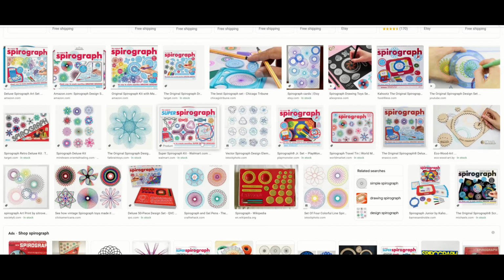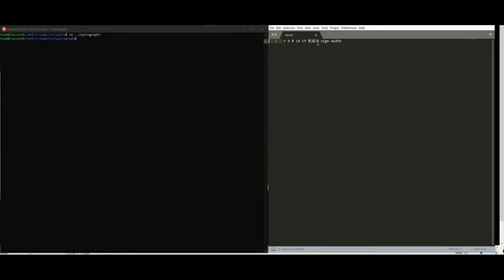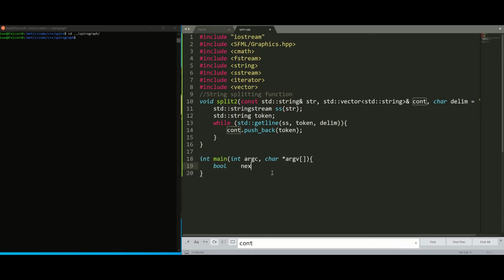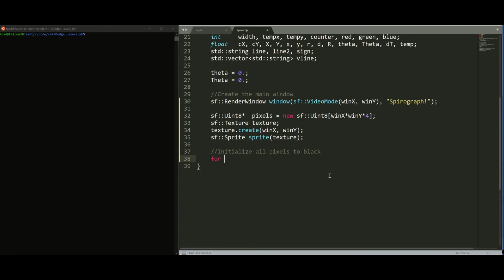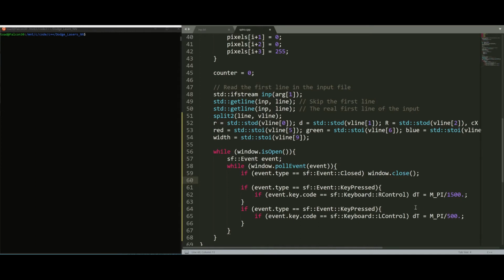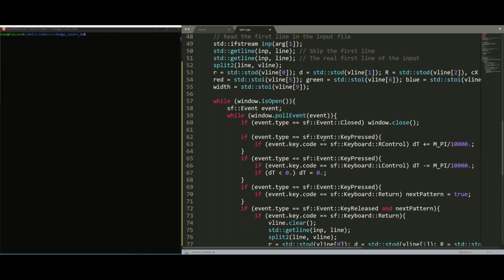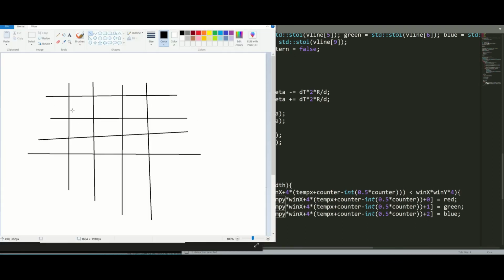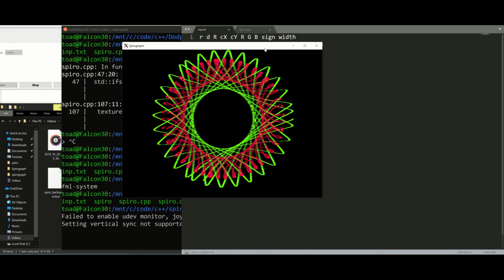C++/SFML Coding Tutorial for Generating Spirographs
This video is a walkthrough tutorial of a spirograph generation code in C++, using the SFML multimedia library. The end product is approx. 110 lines of code, capable of generating multiple superimposed spirographs, with parameters specified by the user in the input file. You can create lots of cool visuals with this simple program.

0:00 – MrMultiMediator Intro
0:05 – Introduction to the spirograph and the program we will develop.
2:15 – Discussion of the math and numerical parameters behind the spirograph.
6:00 – My technology stack used to develop this program.
6:40 – Developing the input file that contains the specifications for each spirograph.
8:18 – Starting the code. Developing the string splitting function.
12:41 – Main function beginning: initializing variables, etc.
16:00 – Declaring and explaining the pixel array, an important data structure in this code.
19:25 – Initialize all pixels to black.
21:00 – Initial input file reading.
25:18 – Beginning the “game loop”
26:08 – Controlling the drawing speed of the spirograph by manipulating d_Theta
29:35 – Telling the program to proceed to the next spirograph when the return key is pressed (read and process the next line in the input file)
32:50 – The Spirograph Engine. Coding up the math of the spirograph (the “spiromath”).
35:40 – Converting the pencil coordinates to a location in the pixel array for drawing to the screen.
36:36 – Changing the pixels at the pencil location to the color of the spirograph (frame-by-frame drawing).
41:50 – Wrap-up code.
42:40 – Compiling the code.
45:05 – Running the code.
46:22 – Shoutout to thumbnail artwork artist skopurbo.
46:40 – Outro.